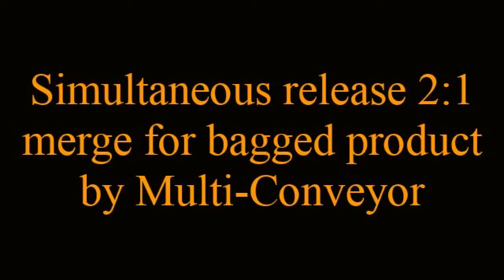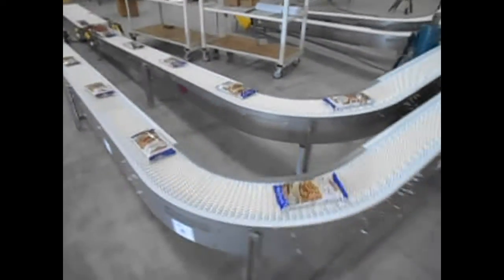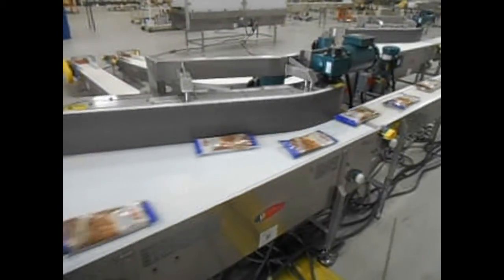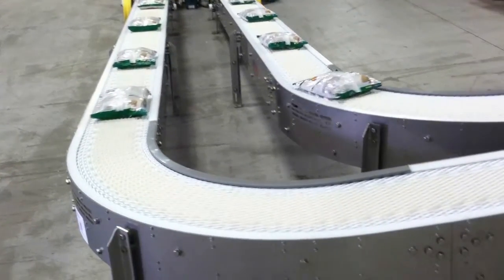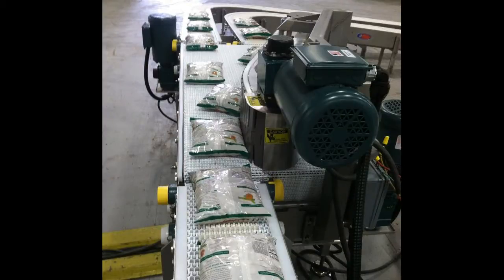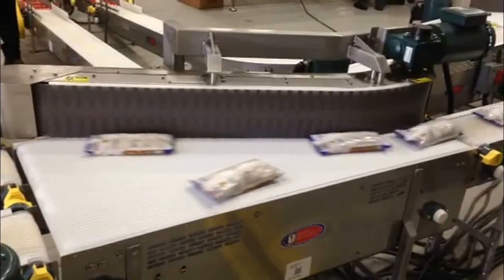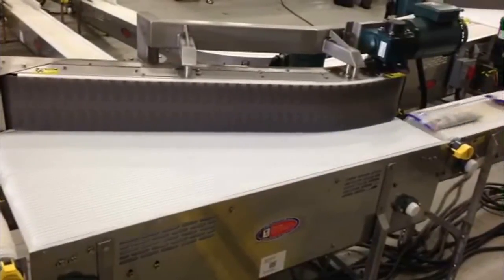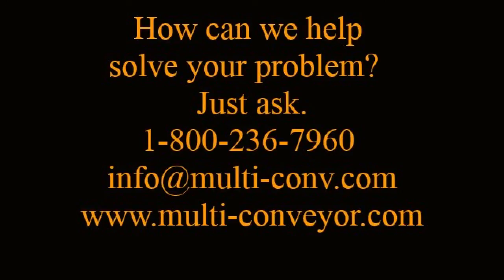Simultaneous Release 2:1 Merge for Bagged Products by Multi-Conveyor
Multi-Conveyor recently built this cost effective system that simultaneously feeds two lanes of 12" long bagged food product into a single lane at 110 ppm. The system was designed to maintain bag registration, with calculated speed-to-length ratios necessary for proper product stagger at the merge.

or call us to help solve your next project at 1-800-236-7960.